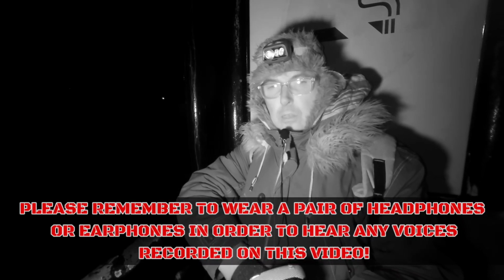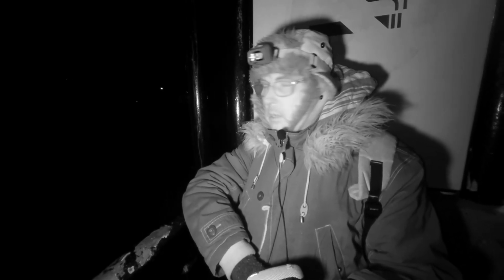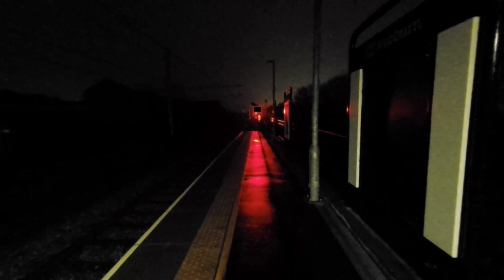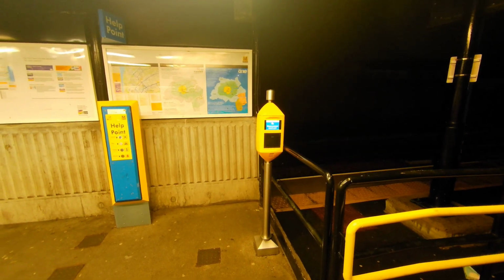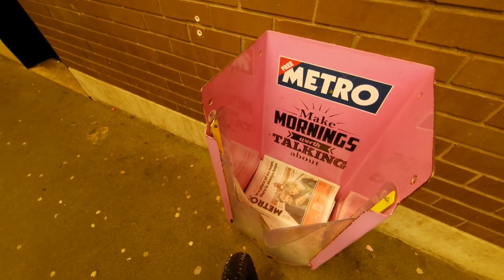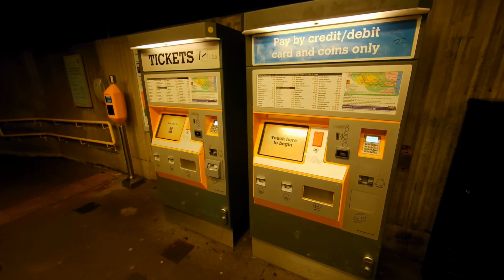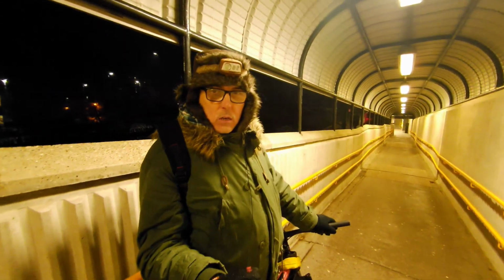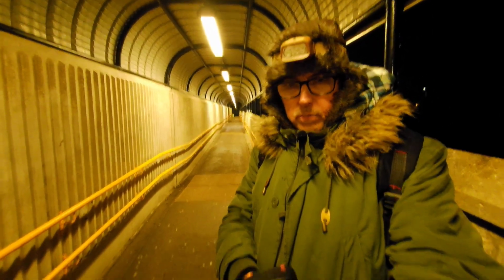INVESTIGATING THE TUNNEL AT HEBBURN METRO STATION😮!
Paranormal investigation at Hebburn metro station tunnel at the entrance way into the station late at night alone in the rain 😮!